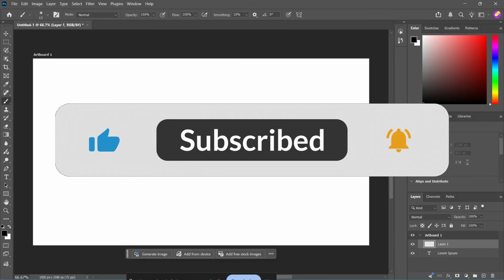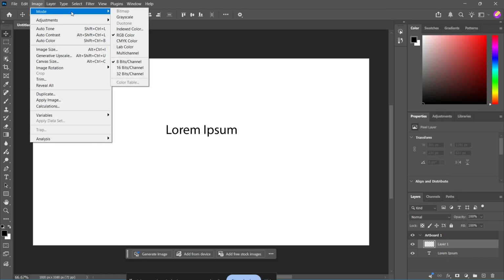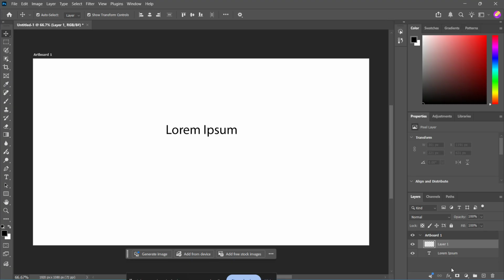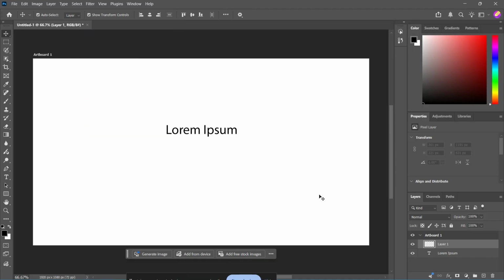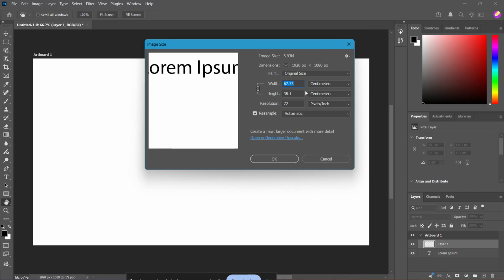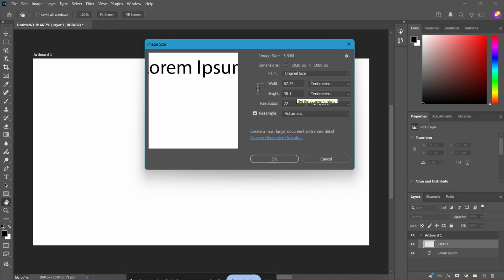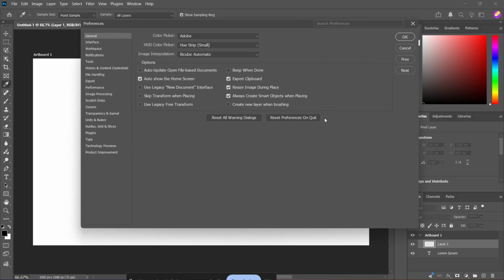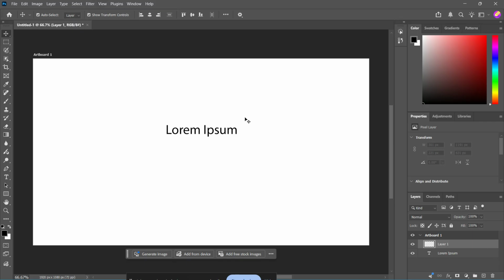Photoshop Filter Gallery Error (Easy Fix Guide)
Learn how to fix the Photoshop Filter Gallery error fast. This tutorial covers greyed-out filters, black or blank results, unsupported layers, large canvas issues, and resetting preferences.

🕚Timestamps:
0:00 Intro
0:23 Check Image Mode and Bit Depth
0:57 Unlock or Rasterize the Layer
1:29 Fix Black Sketch Filter Results
1:56 Reduce Oversized Canvas Dimensions
2:26 Reset Photoshop Preferences
2:58 Recap and Final Tips

✍️What You'll Learn In This Video:
• How To Fix Photoshop Filter Gallery Greyed Out
• How To Change Photoshop To RGB 8-Bit Mode
• How To Rasterize Layers For Filter Gallery
• How To Fix Black Or Blank Filter Gallery Results
• How To Reduce Large Photoshop Canvas Sizes
• How To Reset Photoshop Preferences Safely
• How To Troubleshoot Filter Gallery Crashing Issues
• How To Restore Photoshop Filters That Will Not Open

💡Pro Tips:
• Always duplicate your layer before rasterizing so you keep a backup.
• Press D to reset Foreground and Background colors whenever sketch filters act up.
• If your file is huge, try testing the filter on a smaller copy first.
• Keep Photoshop updated to reduce filter bugs and compatibility issues.
• Reset preferences only after trying the simpler fixes first.